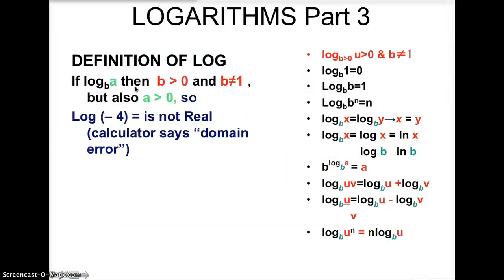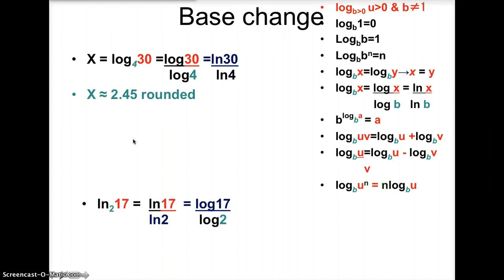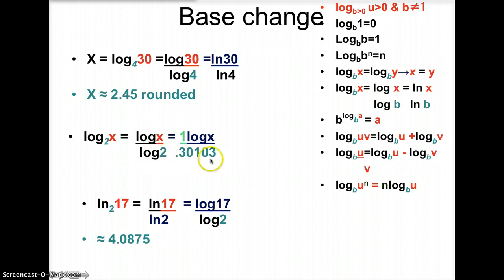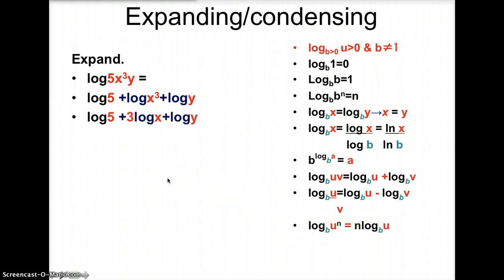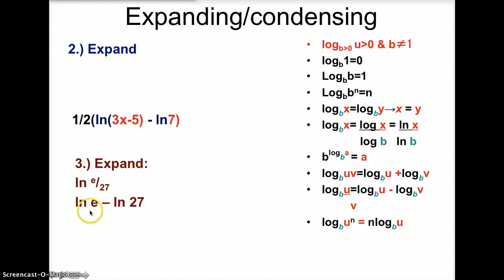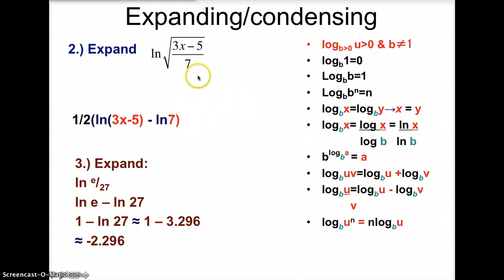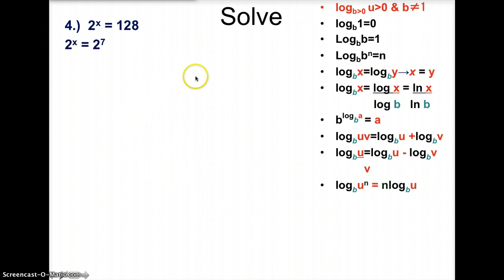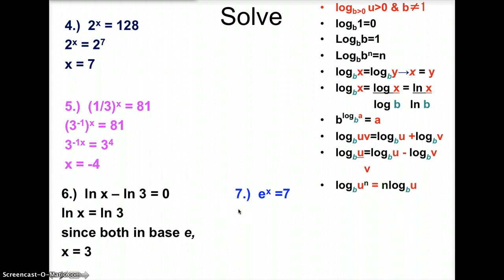Logarithyms Part 3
Solving logarithms & exponentials using log rules